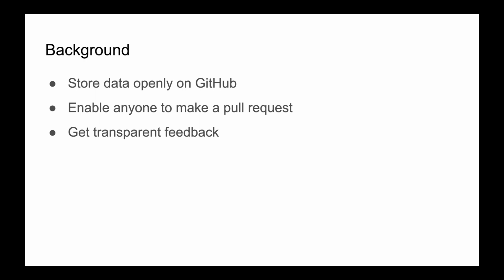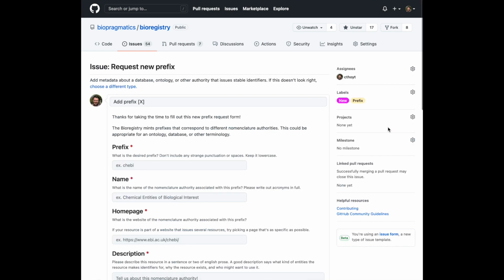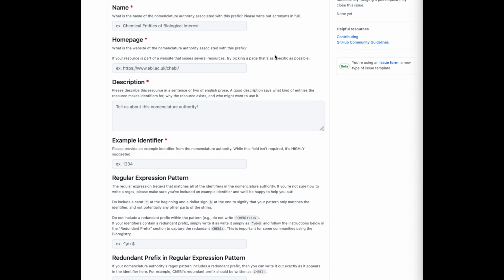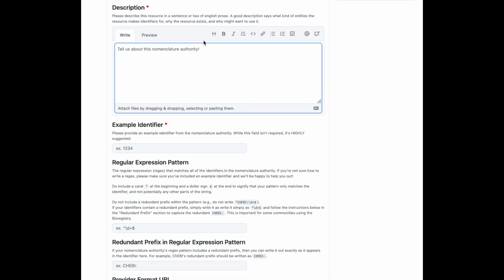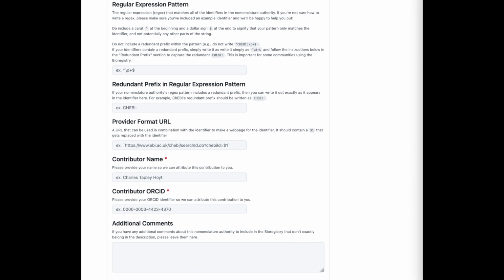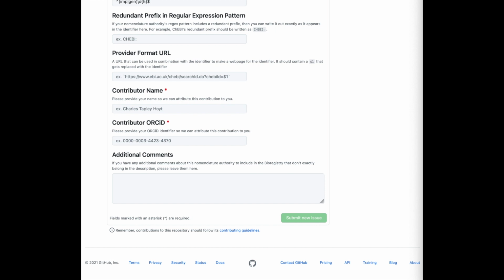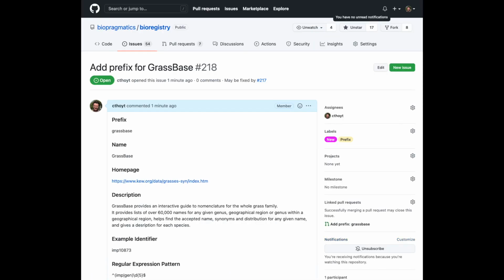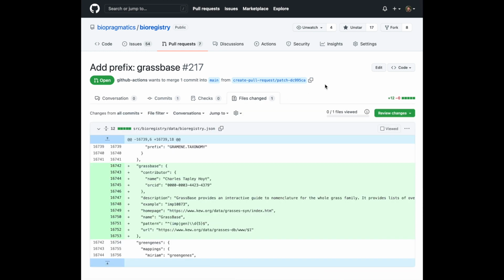Bioregistry New Prefix Tutorial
This video is a step-by-step tutorial on how to request a new prefix in the Bioregistry. It assumes you have made an account

💾 All code and data are open source under the MIT and CC0 licenses

🙏 This video was produced by the INDRA Labs, a part of the Laboratory of Systems Pharmacology and Harvard Program in Therapeutic Sciences at Harvard Medical School.

💰 This work was funded by the DARPA Young Faculty Award W911NF2010255 (PI: Benjamin M. Gyori).